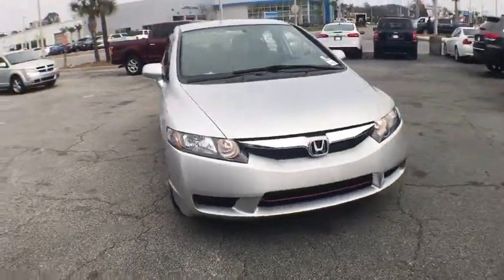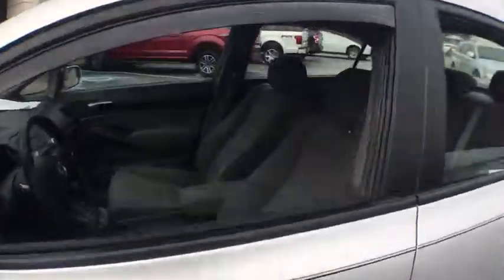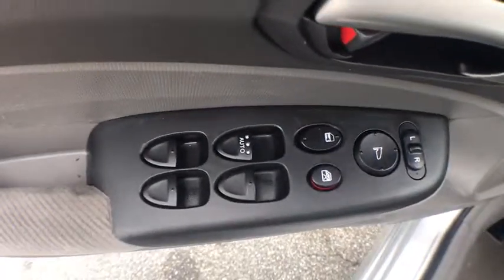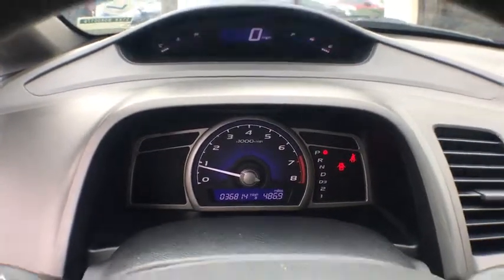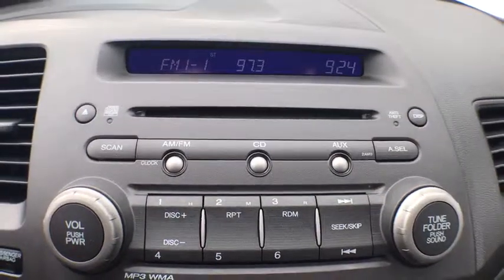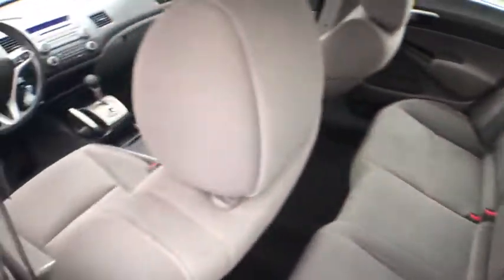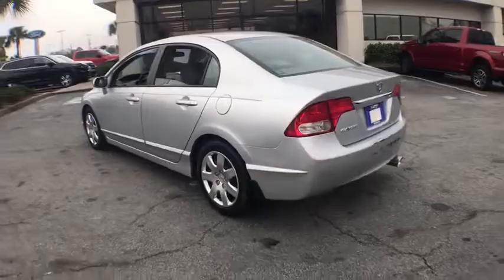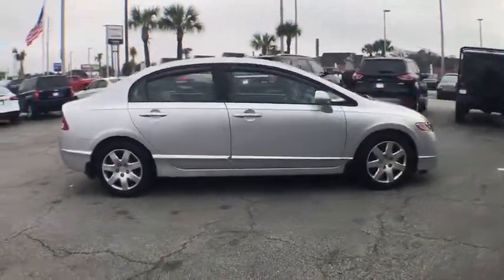2010 Honda Civic Savannah, Richmond Hill, Pooler, Hilton Head, Bluffton, GA BOR0017B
Alabaster Silver Metallic U 2010 Honda Civic available in Savannah, Georgia at JC Lewis Ford Savannah. Servicing the Richmond Hill, Pooler, Hilton Head, Bluffton, GA area.

Clean CARFAX.  Local Trade*  brSERVICES:  New Filters for Oil, Air, and Cabin.  New Windshield Wipers.  brSPECIAL FEATURES:  Cruise Control.  brRecent Arrival!  25/36 City/Highway MPG  brOdometer is 52,942 miles below market average!